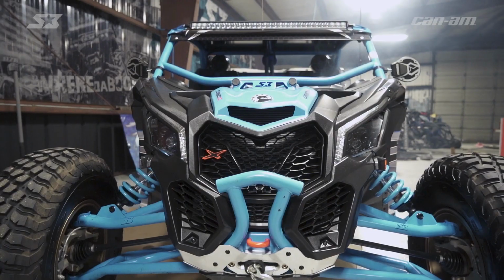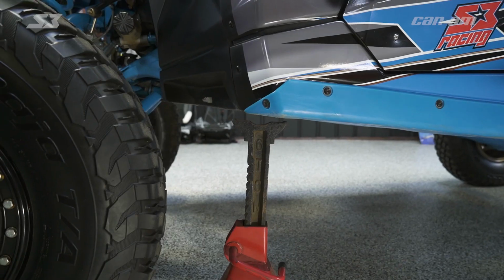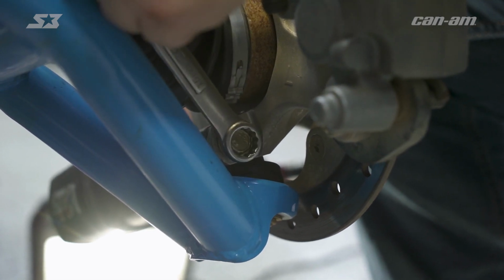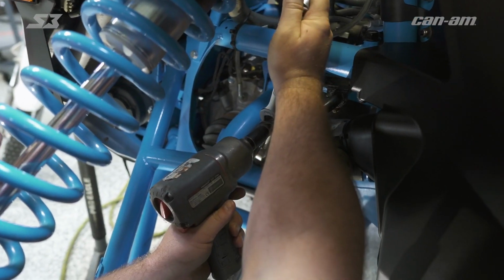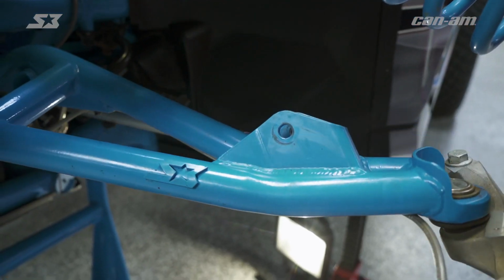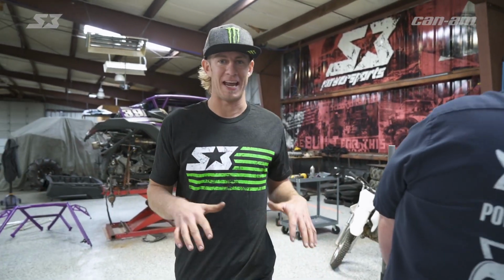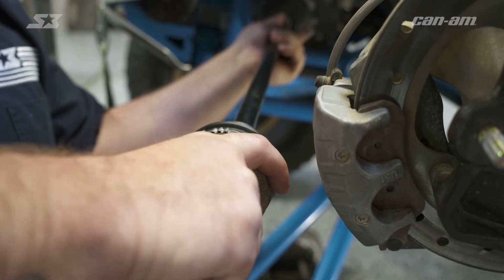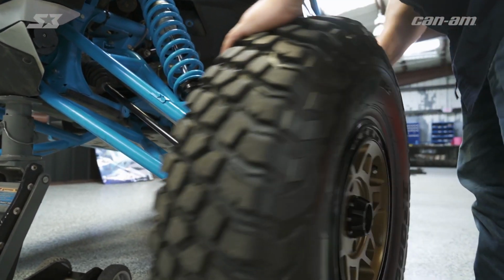How to change a Front Axle on your Can Am Maverick X3 - Gettin’ It Done